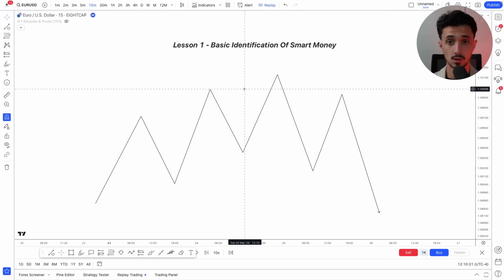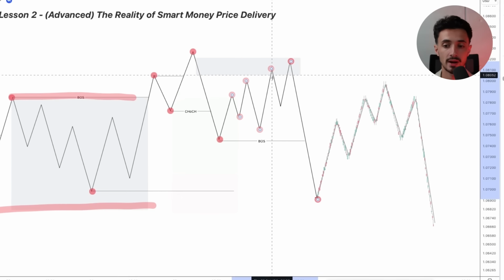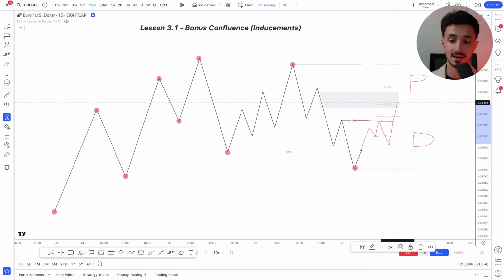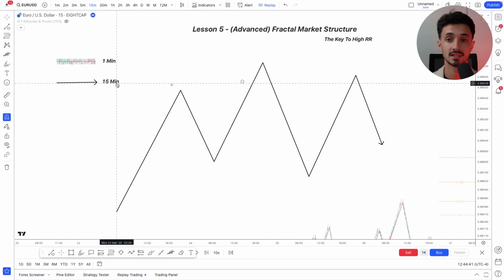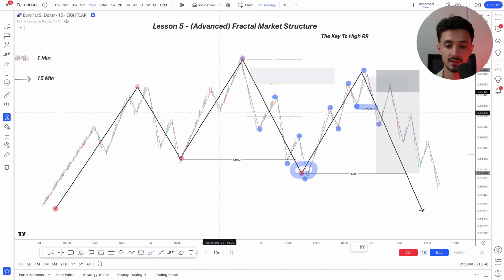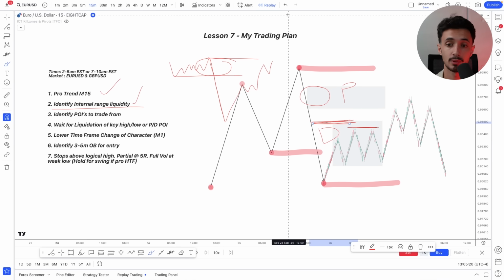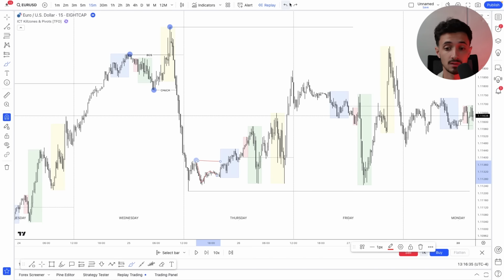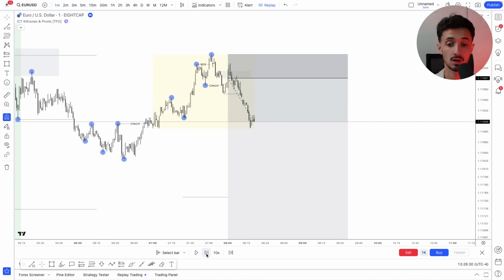BEST Market Structure SMC Trading Strategy (Become Profitable in 2026)